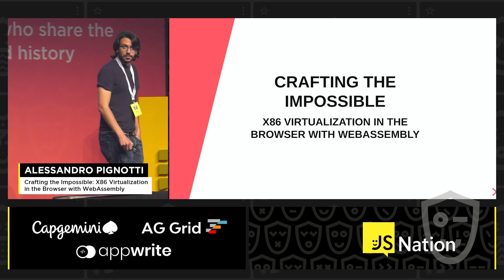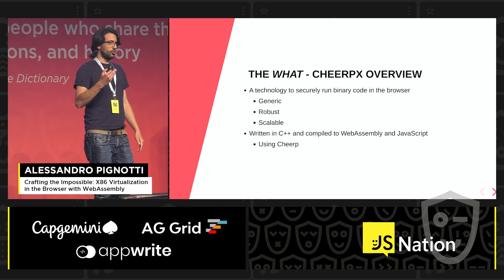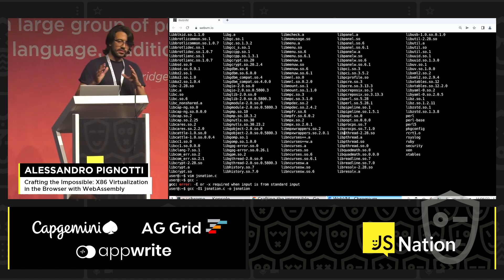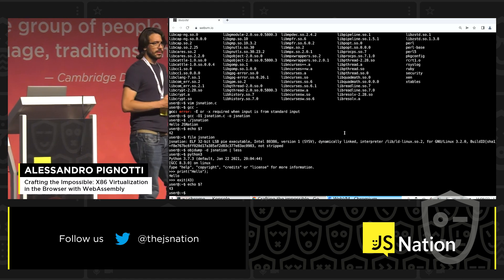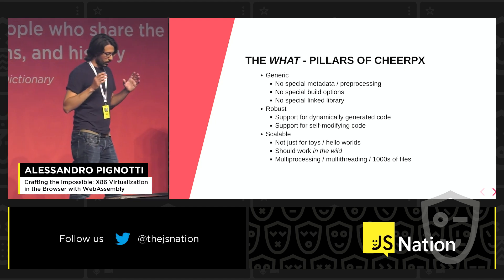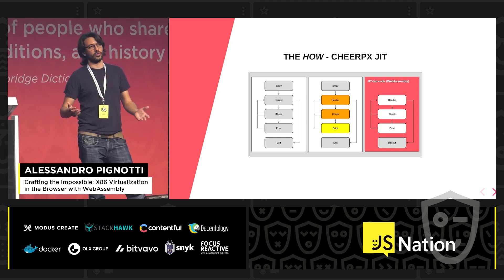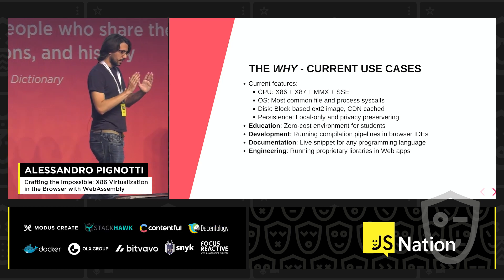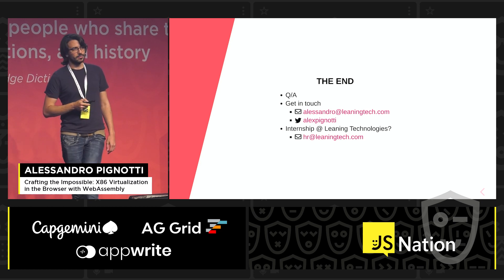Crafting the Impossible: X86 Virtualization in the Browser with WebAssembly – Alessandro Pignotti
Talk: Crafting the Impossible: X86 Virtualization in the Browser with WebAssembly
WebAssembly is a browser feature designed to bring predictable high performance to web applications, but its capabilities are often misunderstood.
This talk will explore how WebAssembly is different from JavaScript, from the point of view of both the developer and the browser engine, with a particular focus on the V8/Chrome implementation.
WebVM is our solution to efficiently run unmodified x86 binaries in the browser and showcases what can be done with WebAssembly today. A high level overview of the project components, including the JIT engine, the Linux emulation layer and the storage backend will be discussed, followed by live demos.